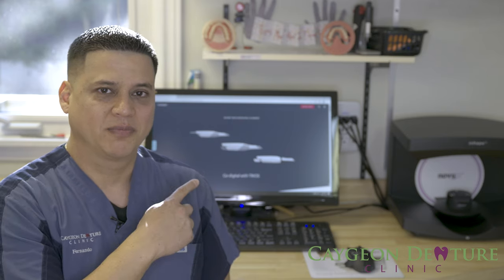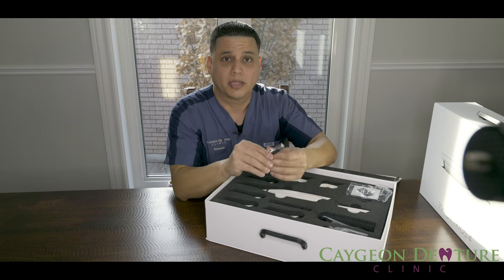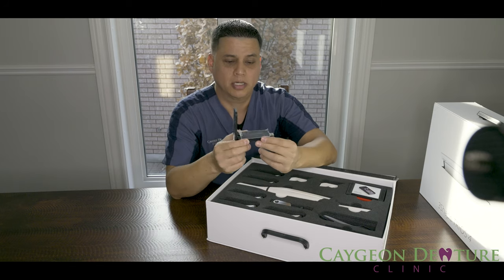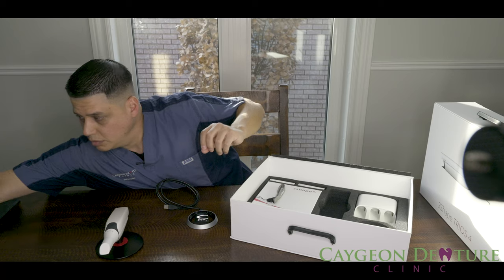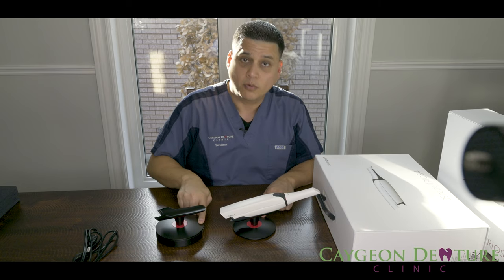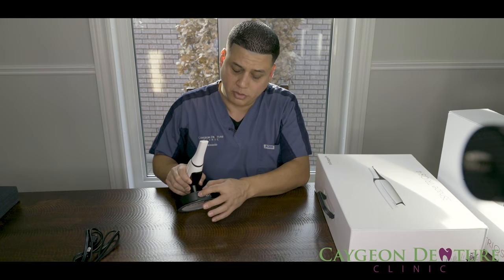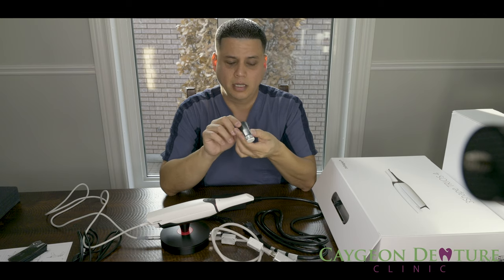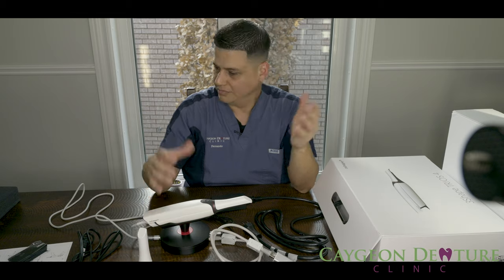Unboxing Of 3Shape's Trios 4 Wired and Wireless Intra-Oral Scanner (IOS)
In this video you will get to see the contents of 3Shape's Trios 4 Wired and Wireless Intra-Oral Scanner. The Trios 4, is 3Shape's new addition and the most powerful intraoral scanner in their lineup. It comes with 30% more battery life, optimized wireless performance and smart tips. This amazing scanner comes as a flexible two in one solution that combines wired and wireless with a simple plug-in cord for when you want to switch to wired. The Trios 4 has a trueness accuracy of 6.9 microns and precision consistency of 4.5 microns. With the wired set up it weighs 345g and with the battery in place and wireless it weighs 375g. The scanner provides an output format in DCM and STL files.